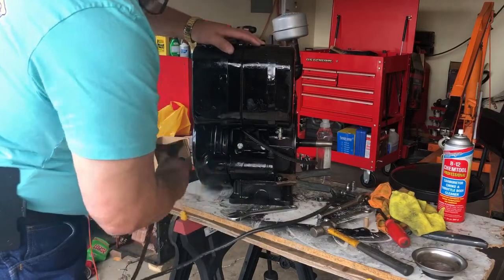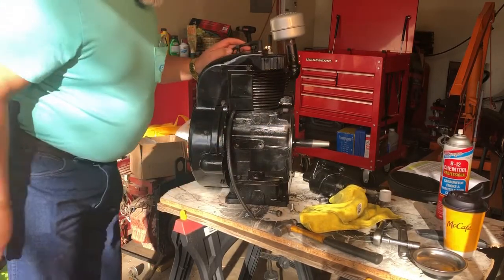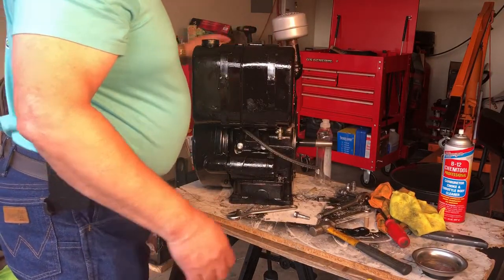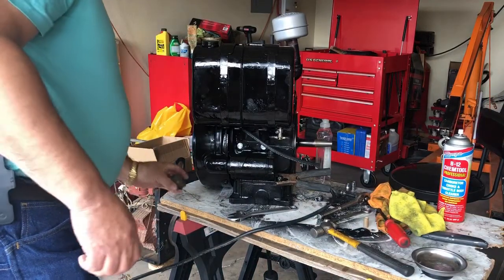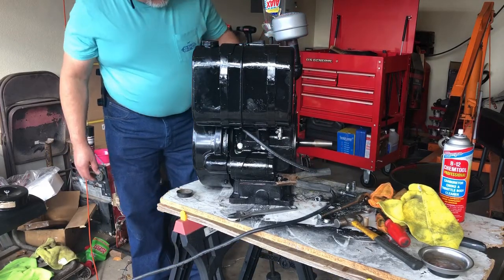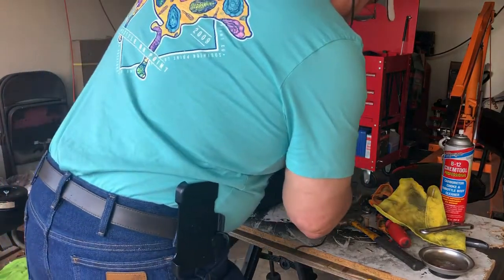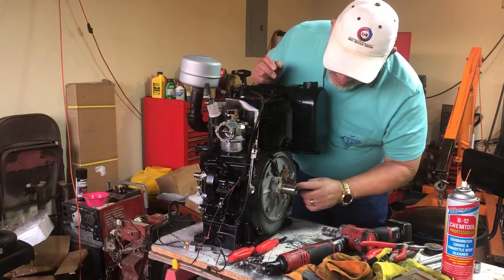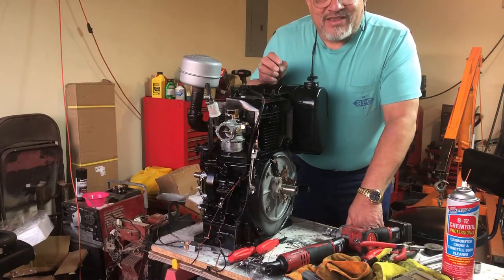WeldanPower 150 Generator Rebuild Part8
I purchased a Lincoln WeldanPower Welder/Generator at a surplus auction 20 years ago that had a blown engine, it sat around and now I decided to rebuild it myself. This is part 8 of the repair series where I reinstall the starter but determine that the ignition and flashing coils are bad..

If you want to see some of my other content, I swapped out a blown engine on a Mazda 3. Please click the link below to start seeing those episodes.